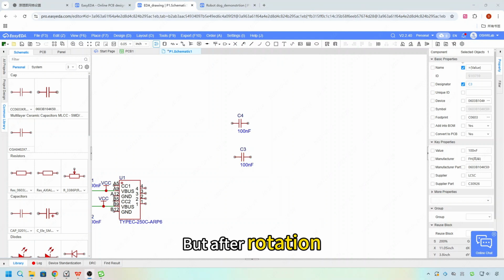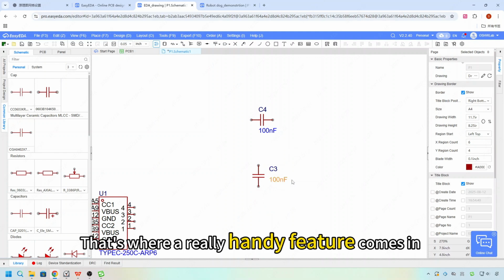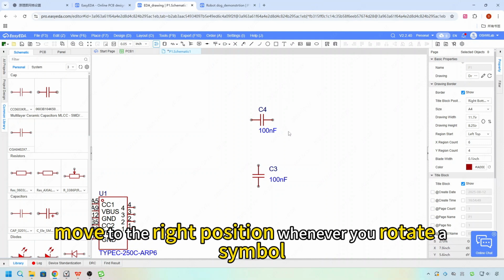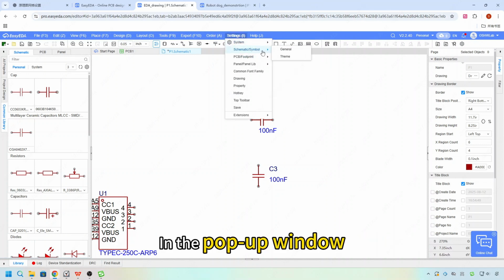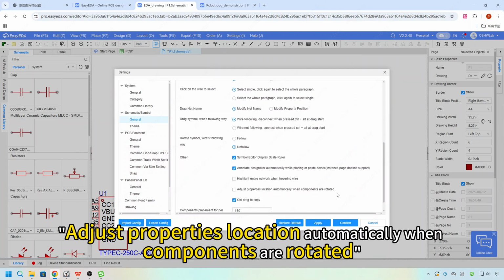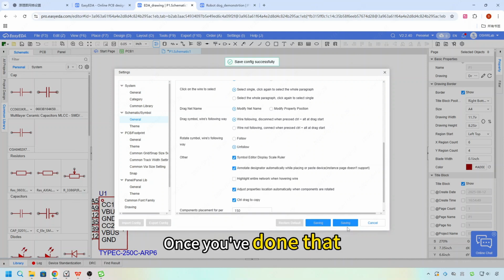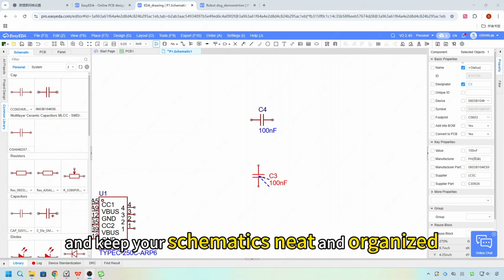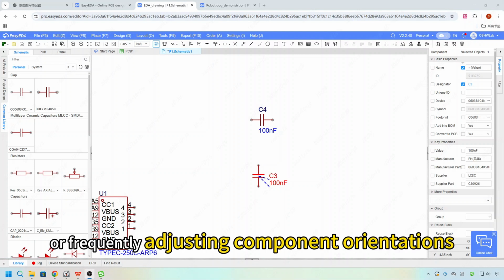Quick Tips [Schematic 23]: Auto adjust Attribute Positions on Rotatio